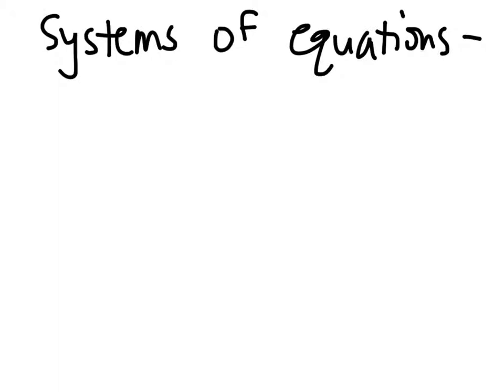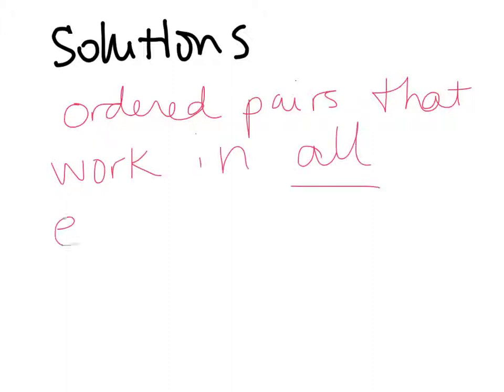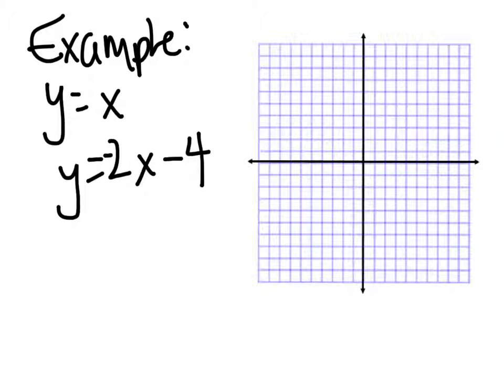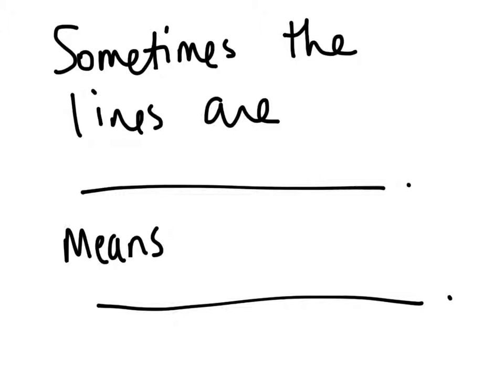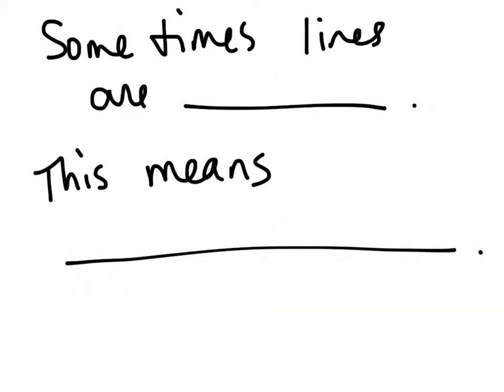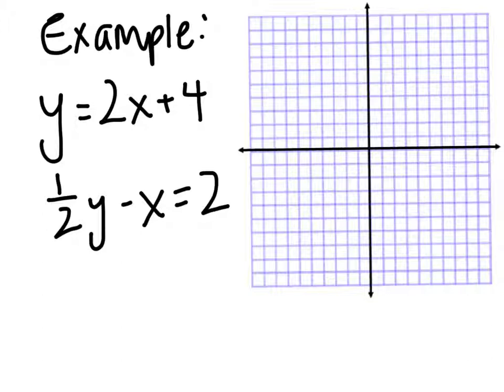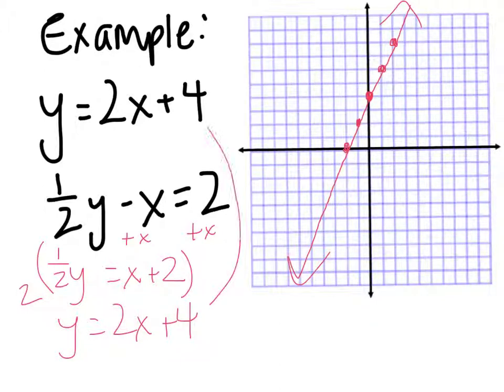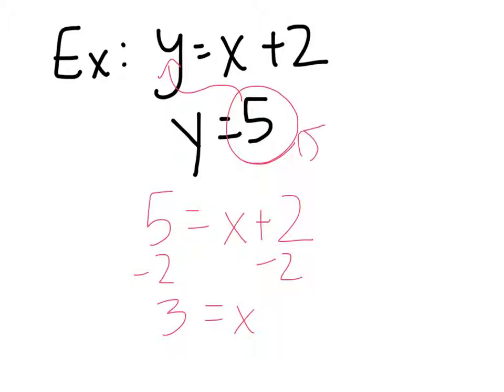7th 8-10 Systems of Equations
7th 8-10 Systems of Equations